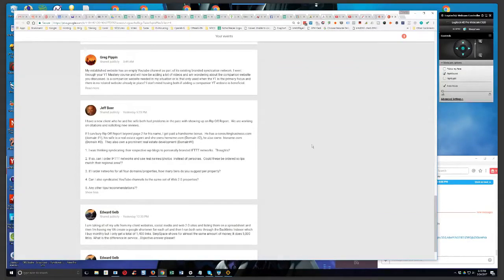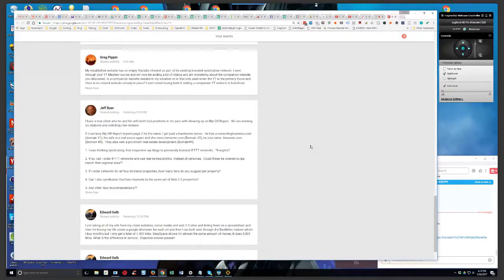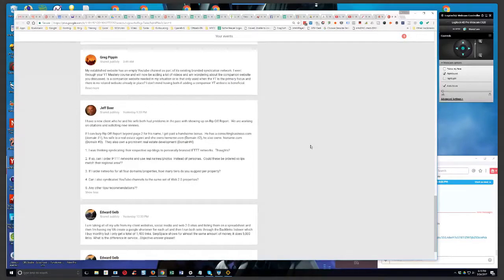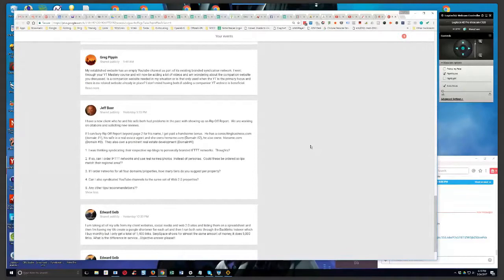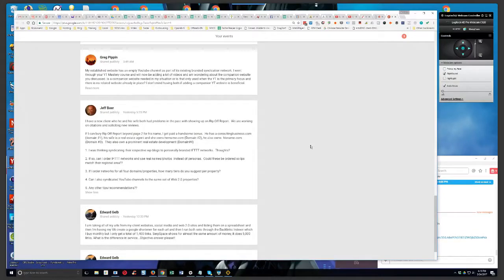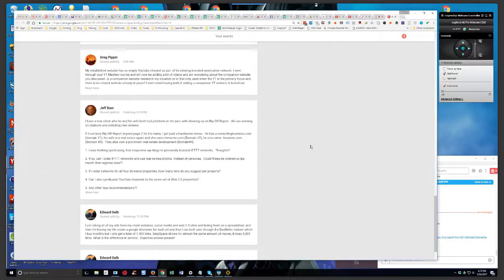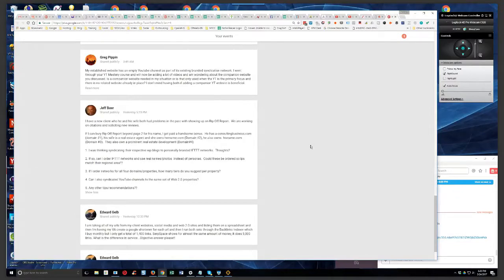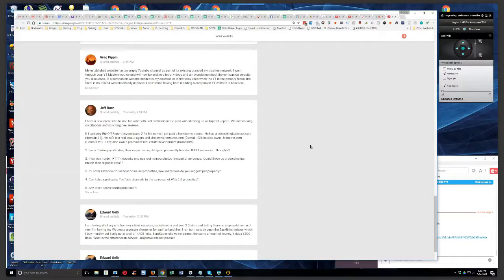What Are Your Thoughts On Syndicating Wordpress Blogs To Personally Branded IFTTT Networks?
In the 133th episode of Semantic Mastery's weekly Hump Day Hangouts one participant asked about the team's thoughts on syndicating Wordpress blogs to personally brand IFTTT networks for a client that has shown up on Rip Off Report.

The exact question was:

I have a new client who he and his wife both had problems in the past with showing up on Rip Off Report.  We are working on citations and soliciting new reviews.

If I can bury Rip Off Report beyond page 2 for his name, I get paid a handsome bonus.  He has a consultingbusiness.com (domain #1), his wife is a real estate agent and she owns hername.com (Domain #2), he also owns  hisname.com (Domain #3).  They also own a prominent real estate development (Domain#4)

1. I was thinking syndicating their respective wp-blogs to personally branded IFTTT networks.  Thoughts?